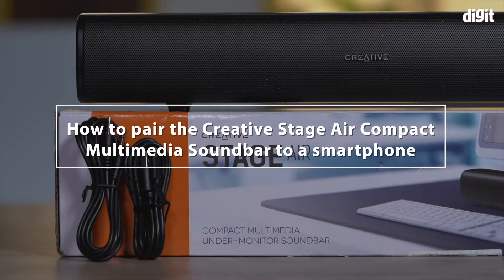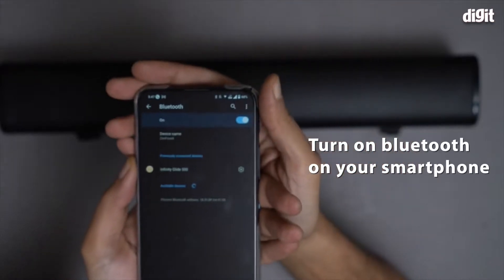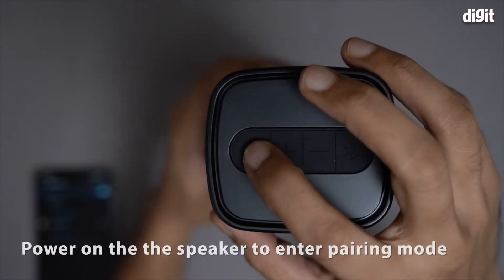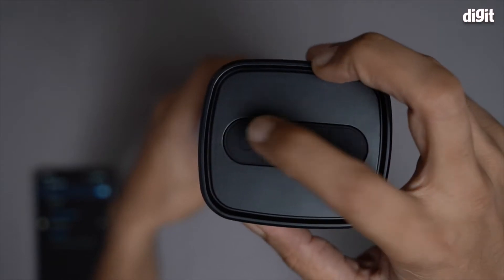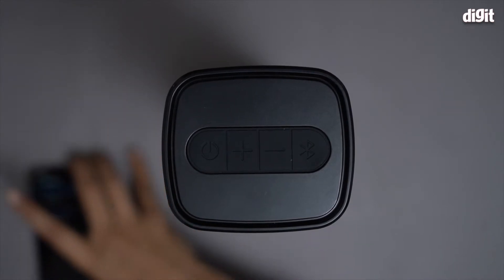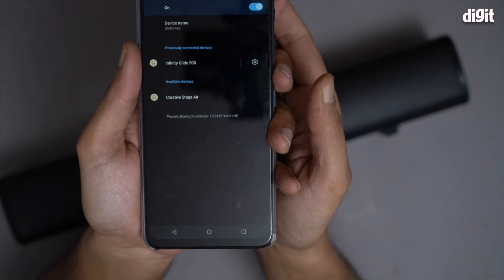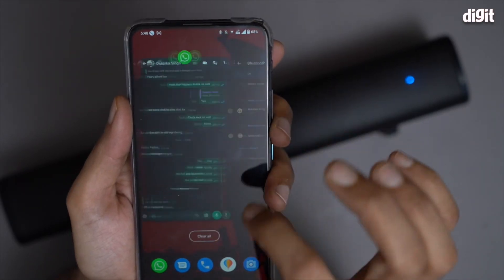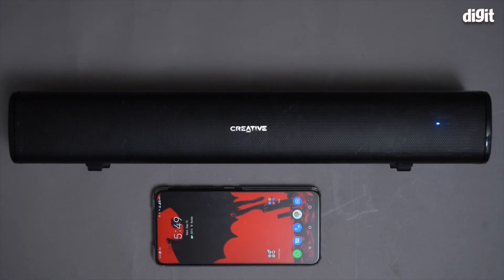Creative Stage Air Compact Multimedia Soundbar How to Pair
About the Creative Stage Air Compact Multimedia Soundbar :

Powered by Sound Blaster’s expertise, experience improved vocal intelligibility and wider surround experience with Clear Dialog and Surround, audio processing technologies, to give you a cinema-like experience at the comfort of your own home
Housing two custom-tuned mid-range drivers and accompanied by a powerful long-throw tower-sized subwoofer producing 160w peak power, the Creative Stage V2 is capable of filling your room with captivating immersive audio and deep thumping bass
Armed with all the possible connectivity options you can think of—TV ARC, optical, AUX, Bluetooth, and even USB audio, the Creative Stage V2 is the one-stop audio entertainment system for all your devices from TVs and computers to mobile phones and gaming consoles like PS4 (all variants) , Nintendo Switch
The Creative Stage V2 comes with a remote control which not only allows you to control playback features conveniently, but also adjust treble and bass setting, select audio modes, or change the input option with ease Minimalist and sleek, the Creative Stage V2 is the perfect complement to your glorious TV set and blends seamlessly into any room regardless of their interior design. It won’t steal your attention from the screen, but it makes its presence
felt loud and clear regardless. For the space-constrained, the soundbar is also wall mountable so you can easily set it up on the wall.